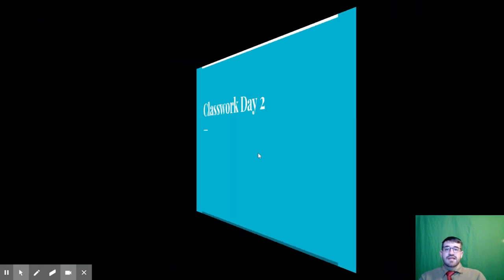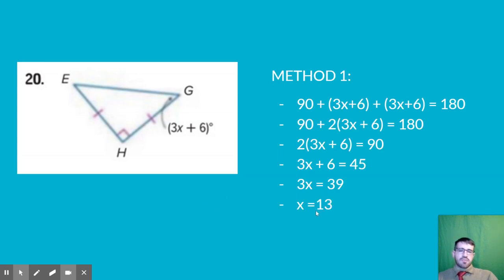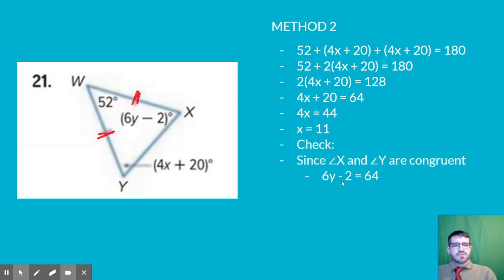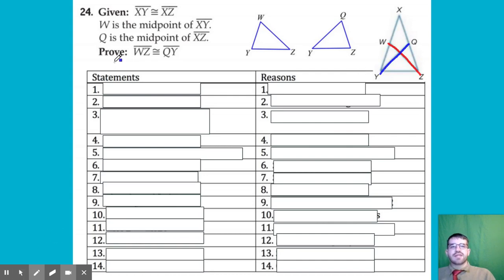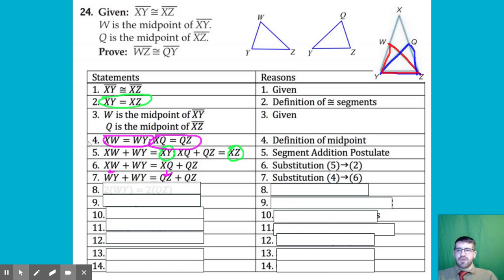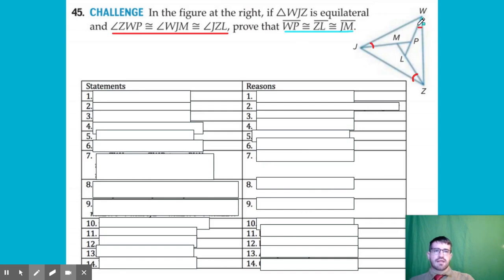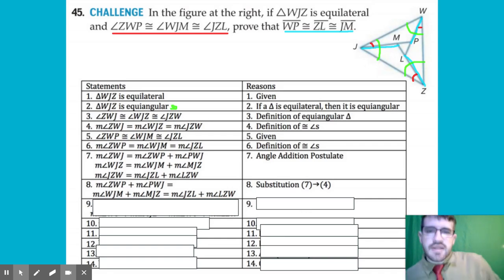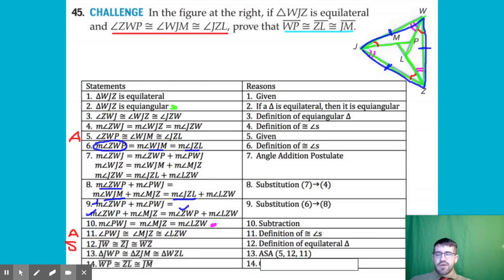2 18 CW Day 2